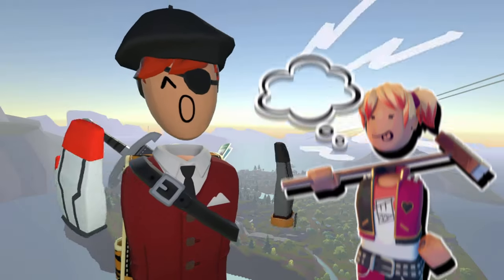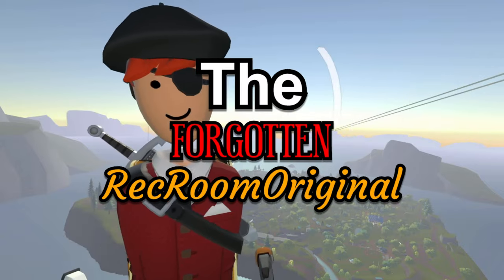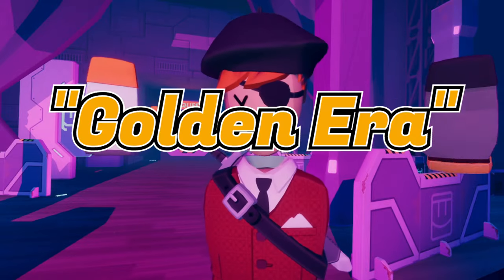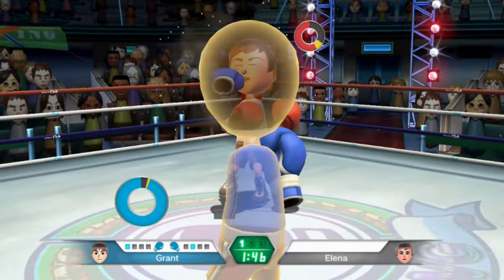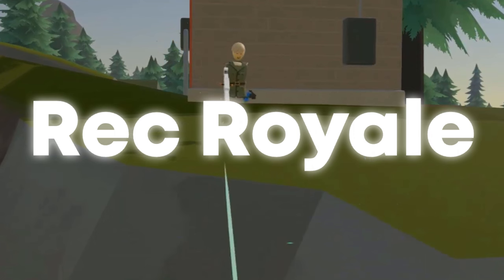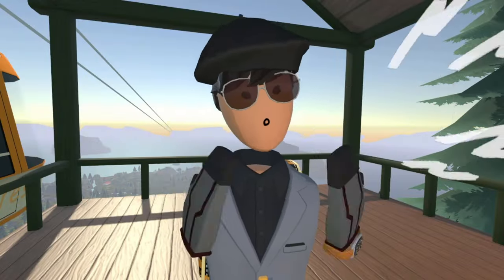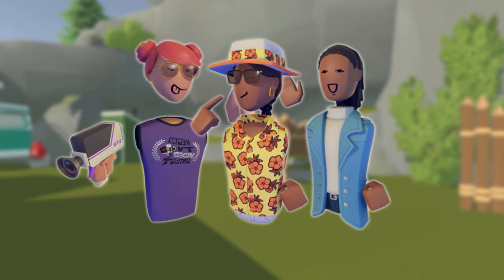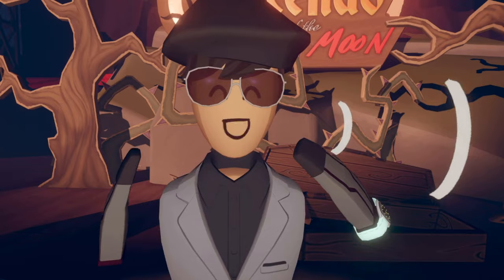The FORGOTTEN Rec Room Original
In this video, im aiming for a short documentary style as i go through the forgotten recroom original, recroyale...

Credit the creators.

Tags (ignore) : recroomvideo metaverse recroom recroomfunnymoments vr virtualreality recroyale recroom recroomvr